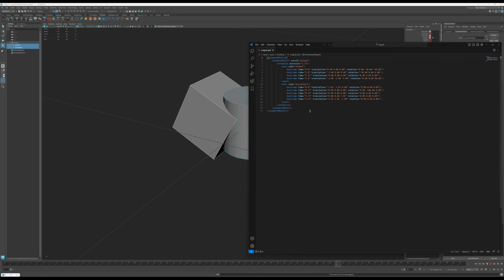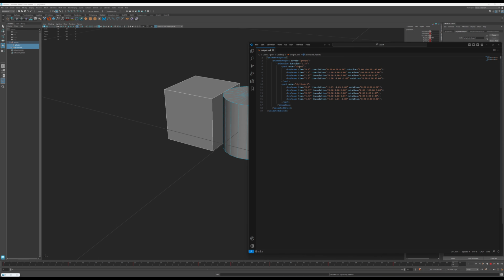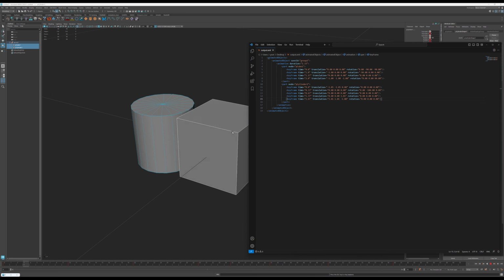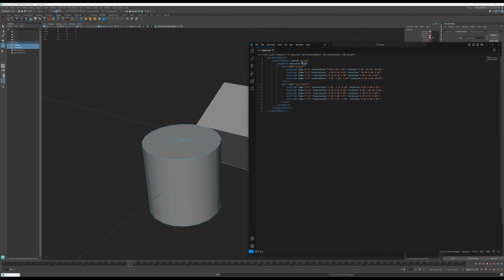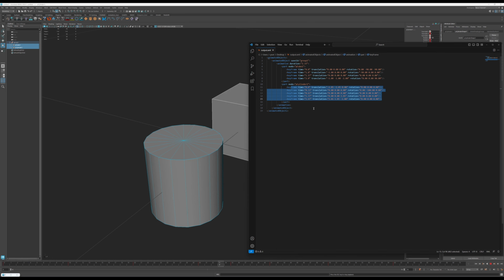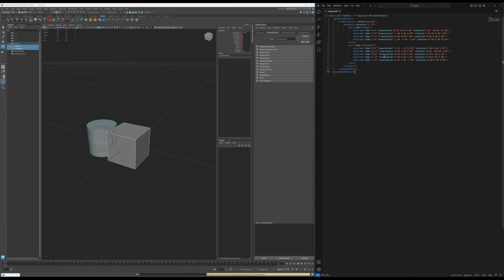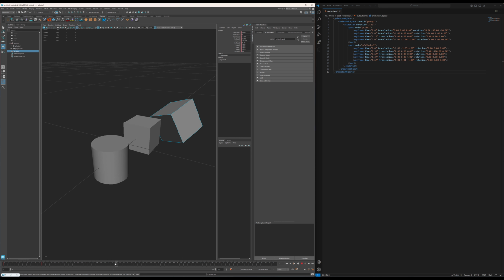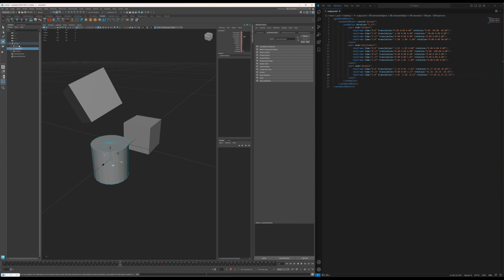Export animation from Maya as XML for Farming Simulator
I challenged ChatGPT to help me create a python script, which will create the XML code for animated objects.

The script will be shared soon.
It does not work with Blender or Houdini.